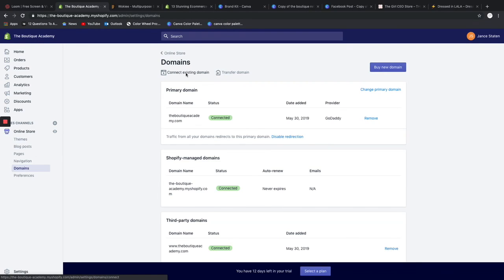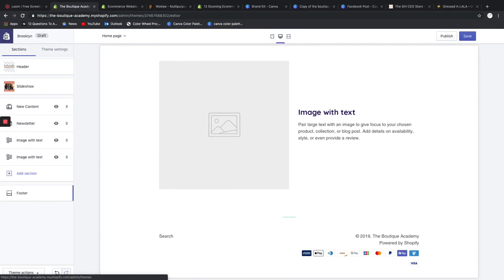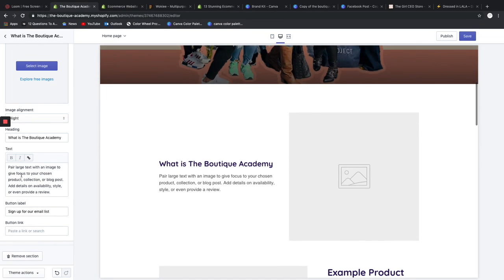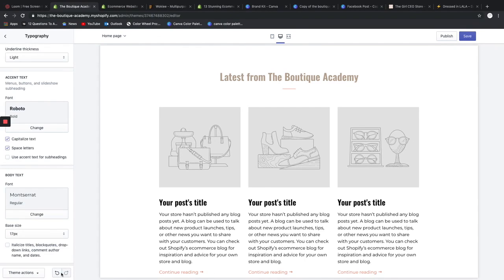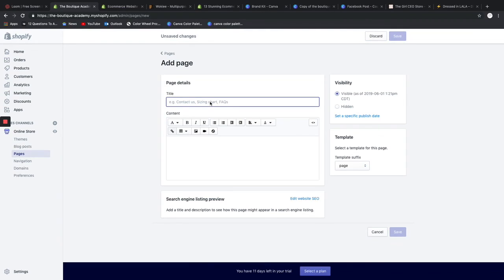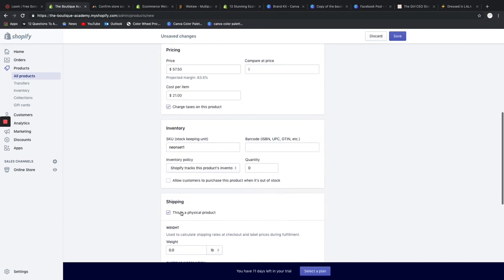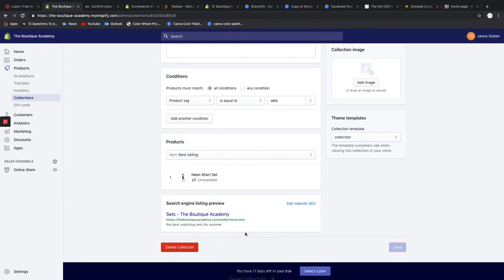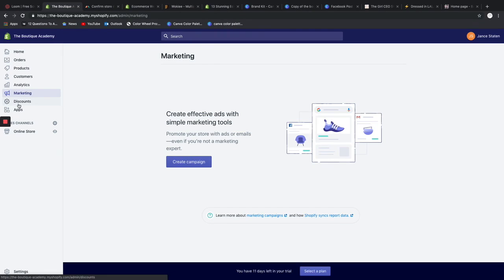Building a Website for Your Boutique